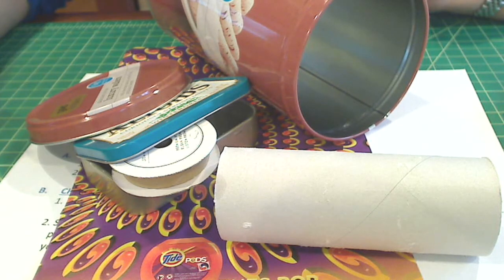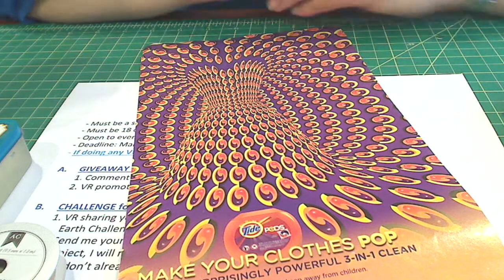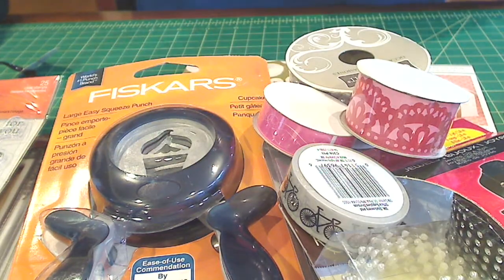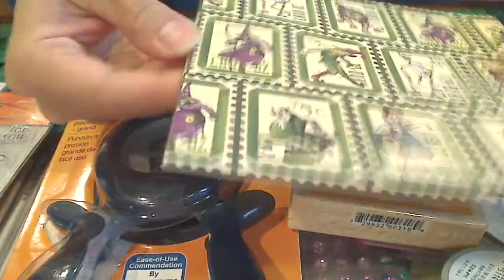Love the Earth Challenge and Giveaway -- CLOSED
- Open to everyone--international and new subbies welcome
- If doing any VR, please put a link in comments below

A.     GIVEAWAY for Small Gift Package ($10 GC if internat'l winner) PLUS 2 Digis from WickedDesignsbyBrenda.blogspot.com:

B.      CHALLENGE for Large Prize Package ($25 GC if internat'l winner) PLUS 3 Digis from WickedDesignsbyBrenda.blogspot.com:
B1.   VR sharing your upcycling project including in title: "...for CraftyPaws' Love the Earth Challenge" = 1 entry (If you do B.1, then you do NOT have to do A.2)
B2. Send me your project = 3 entries (If you do not make videos and send me your project, I will make a video for you and you will get all 4 entries)  Please PM me if you don't already have my GA addie